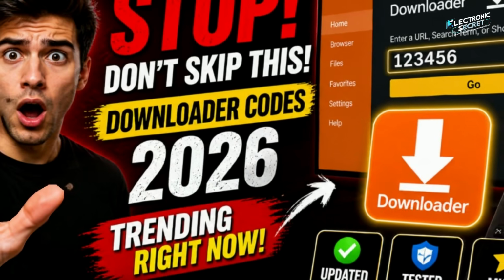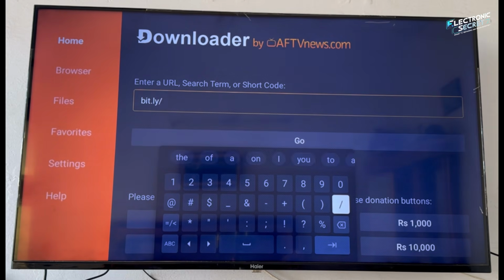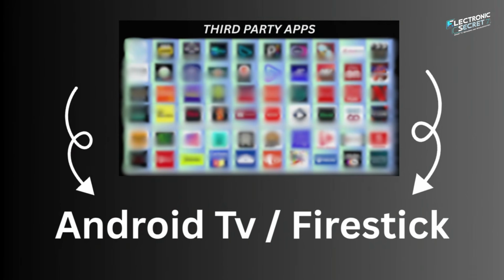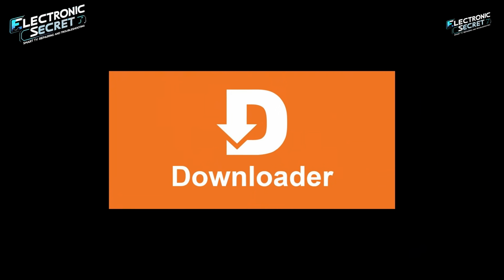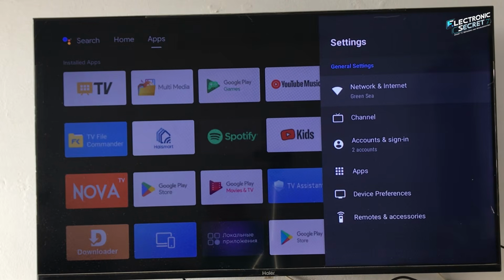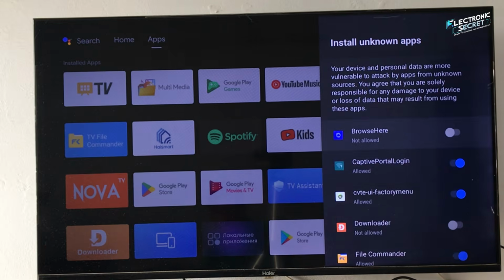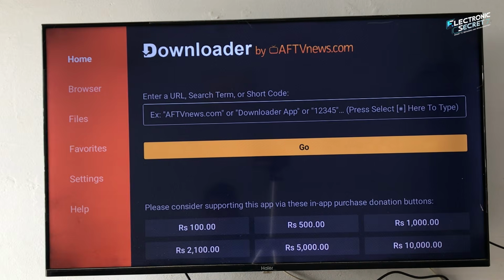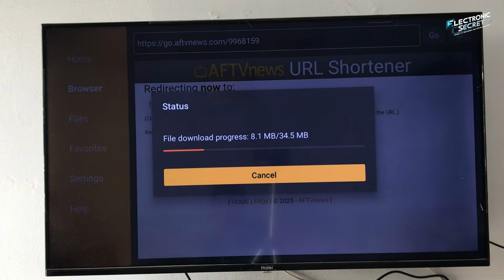👉 Don’t Miss These Downloader Codes 2026 (Updated & Tested)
Looking for the latest Downloader Codes 2026? In this video, you’ll find updated and tested codes along with a simple guide on how to use them on Android TV, Firestick, and Smart TV devices.

🔥 Need a Firestick?

If you find my videos helpful, please consider purchasing through my link. Thank you! ❤️

This tutorial explains how the Downloader app works and how to enter codes correctly for a smooth and easy setup. You’ll also learn helpful tips to avoid common mistakes while using downloader codes on your device.

We’ll walk through the basic steps, including where to enter the codes, how to follow the on-screen process, and how to manage installed apps properly. This method helps simplify navigation without typing long links.

This video is perfect for beginners and anyone interested in Smart TV setup, Firestick configuration, and Android TV app installation guides. Follow along step by step to get the best results.